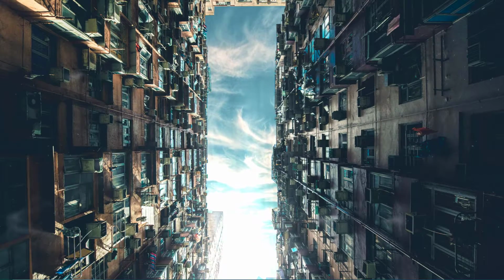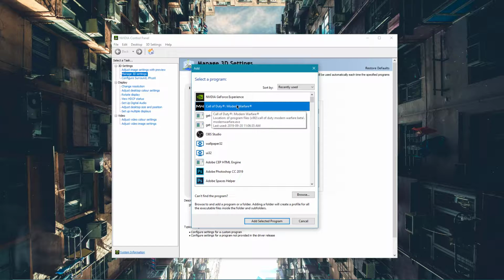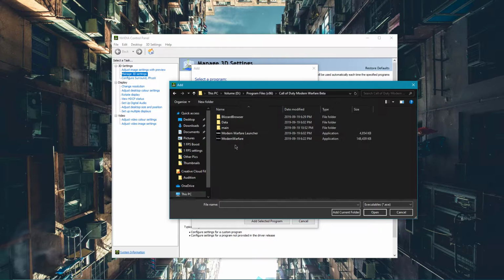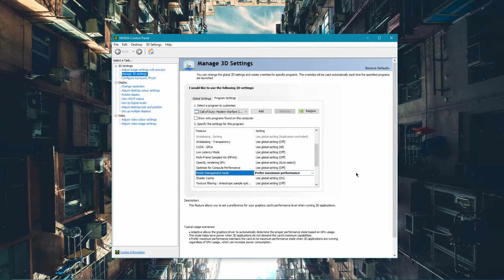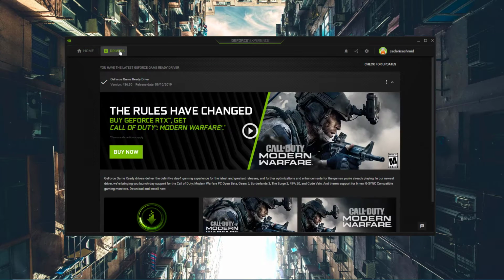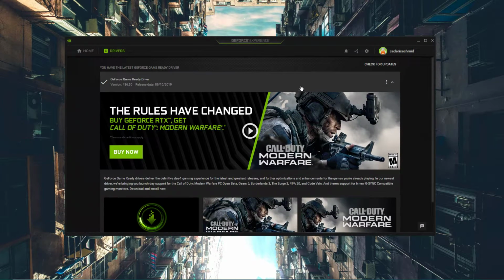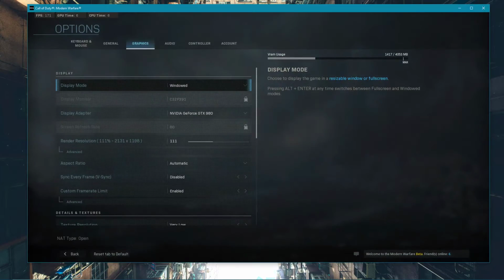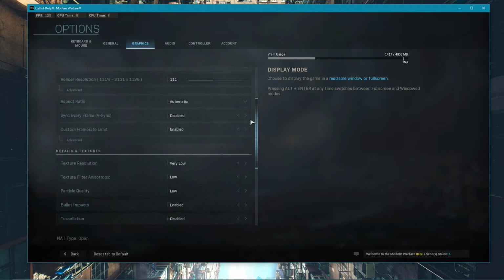Modern Warfare - How To Boost FPS on NVIDIA GPU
A short tutorial on how to boost your FPS in Modern Warfare for NVIDA GPU.